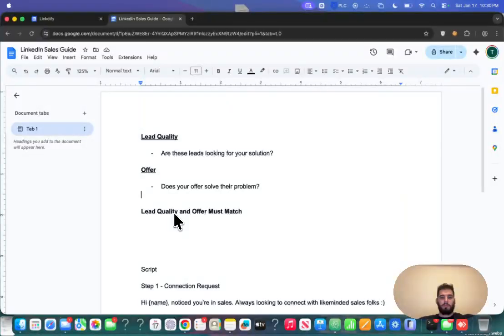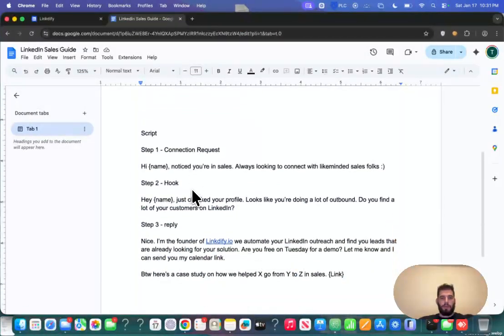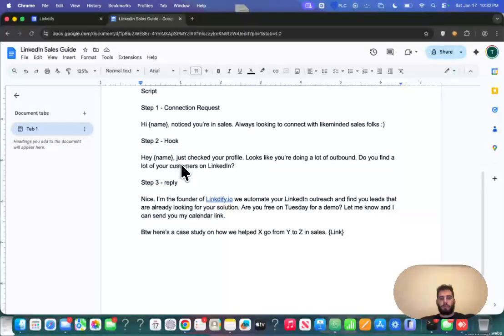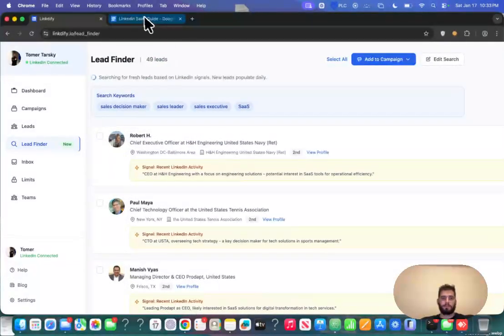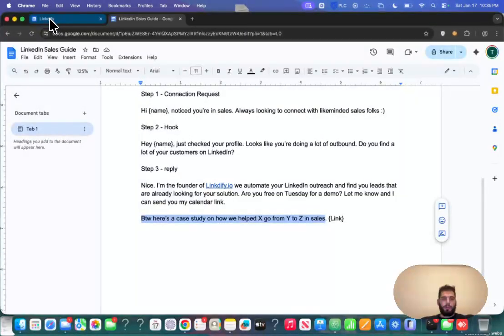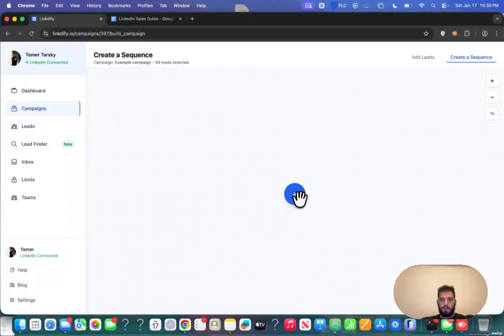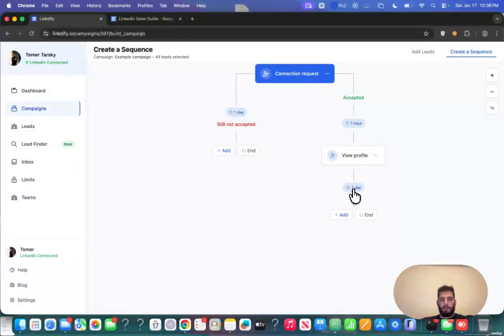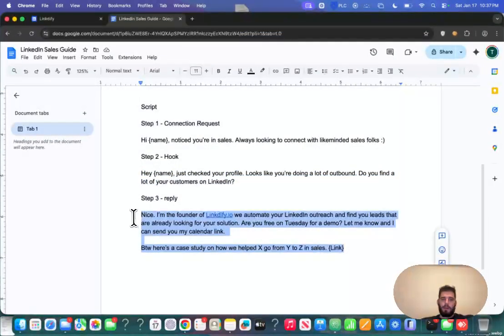How I Automate LinkedIn Outreach to Book More Calls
In this video, I walk through how Linkdify helps you find and reach B2B leads on LinkedIn - without the manual grind.

  What I cover:

  🔍 Lead Finder - Unlike basic LinkedIn search filters, Linkdify finds leads who are already showing buying signals. Stop guessing who might be interested and start reaching people who are actually in-market for your solution.

  ✉️ Outreach Scripts - I show you exactly how I set up my automated outreach sequences to book more calls on autopilot.

  Why LinkedIn for B2B?
  - 80% of B2B social leads come from LinkedIn
  - 4 in 5 users are decision makers
  - 277% more effective for lead gen than other platforms

  If you're doing any outbound sales on LinkedIn, this will save you hours every week.